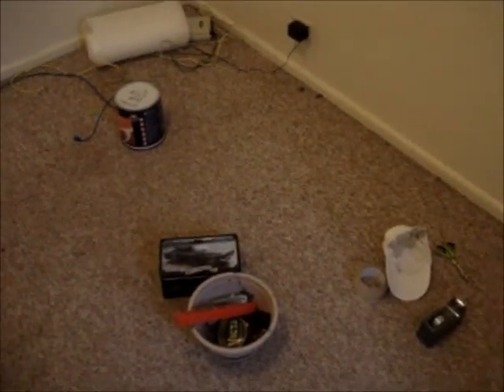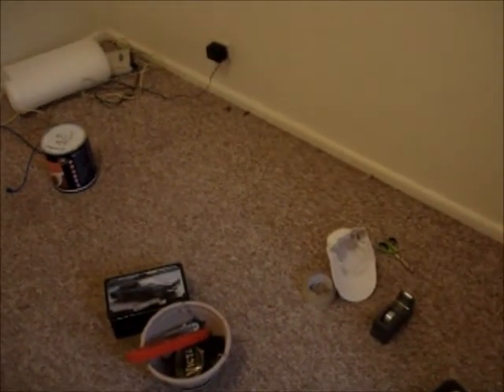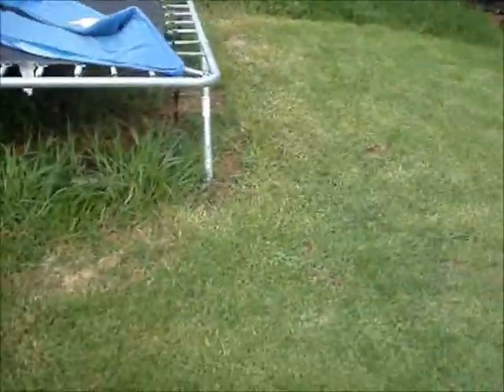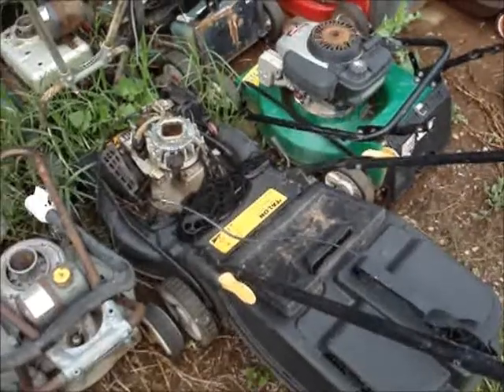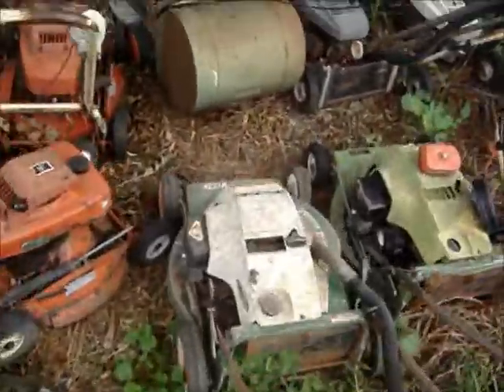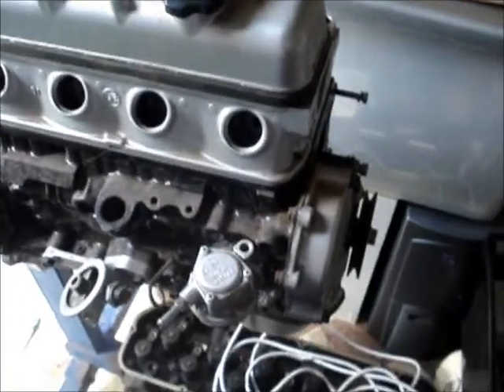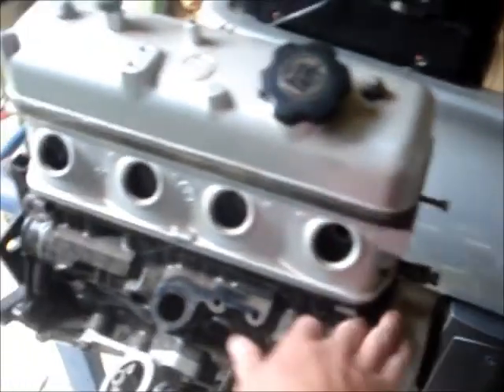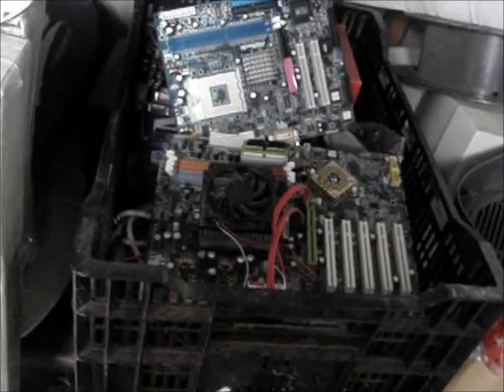computer room renovations and some new stuff to play with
Turning my old computer room into a new bedroom for my little girl, also got some new mowers to play with fo cheap